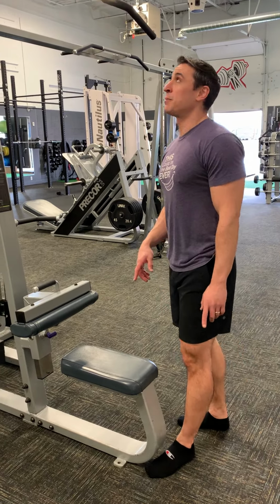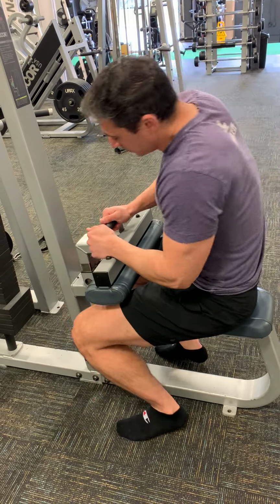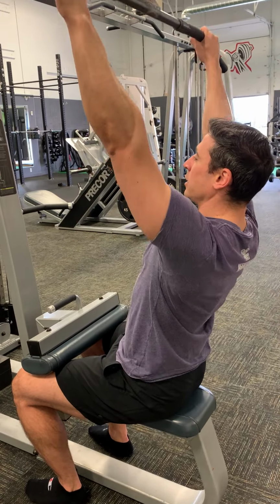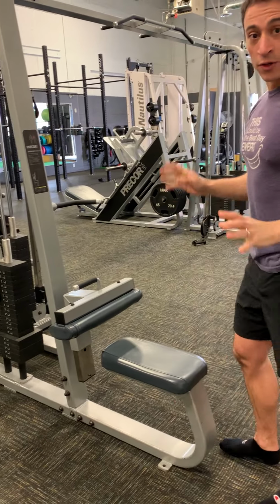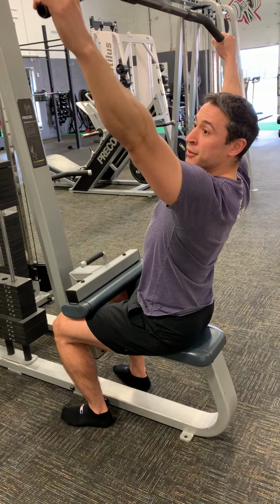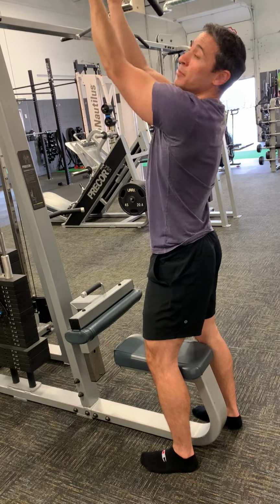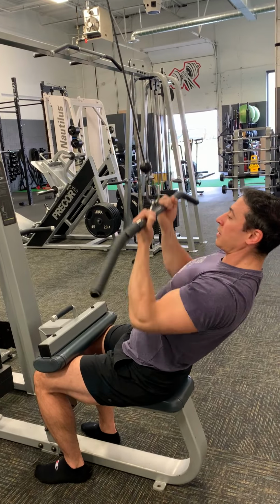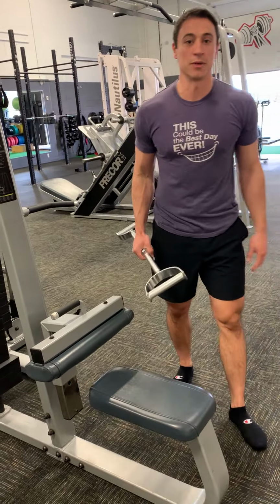Cable Lat Pulldown